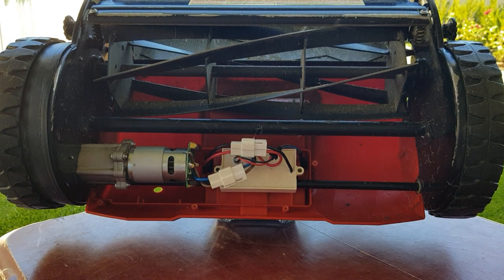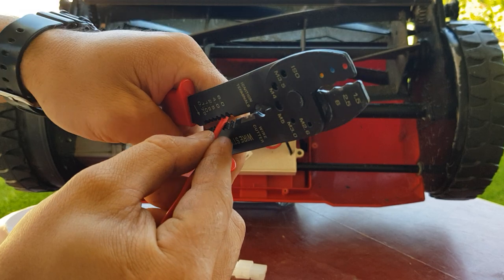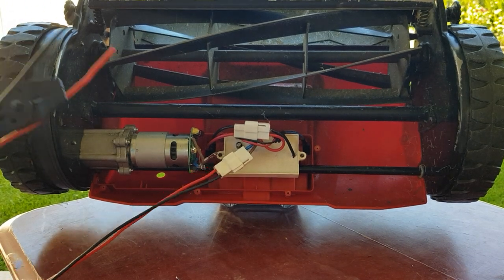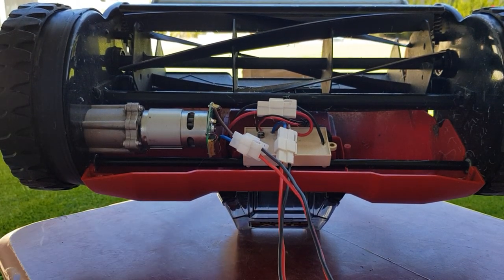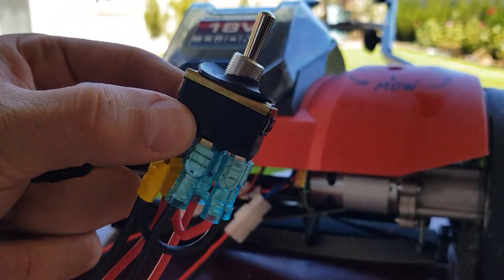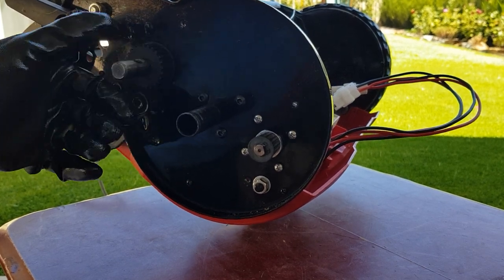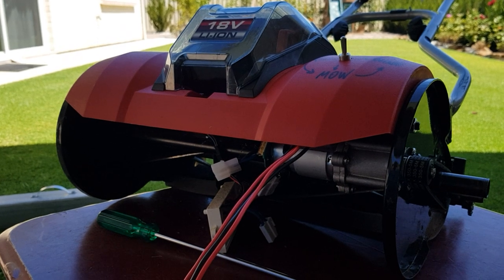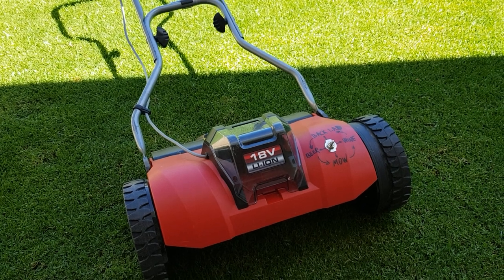Ozito PXC 18V 380mm Cordless Cylinder Lawn Mower THE BACK LAP FUNCTION:PART 2, INSTALLING THE SWITCH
!!!Only watch from min 16 to see the modification to the reel pin to be able to back lap it. !

I take safety VERY seriously, please do the same. Use ALWAYS PPE (personal protective equipment) when dealing with tools if you can .. etc..

It only takes YOU 1 second! It takes me much more, believe me, but your support is much appreciated in any ways!

Many Thanks!!!